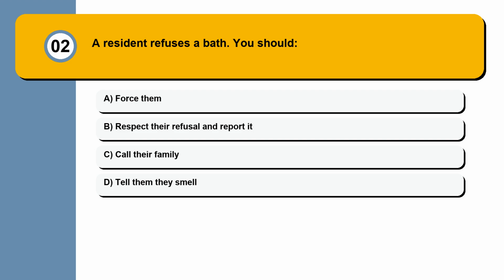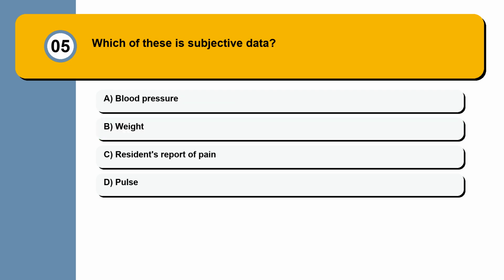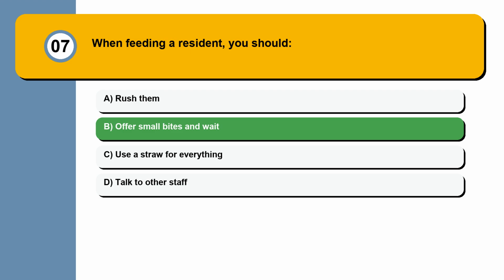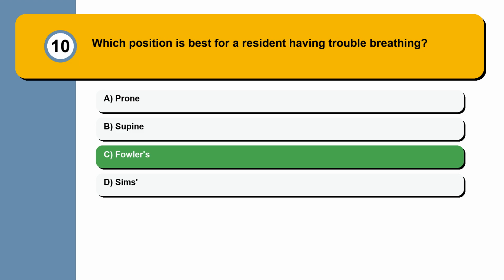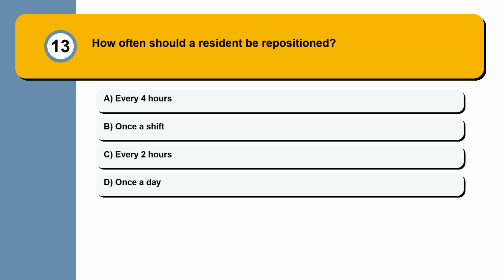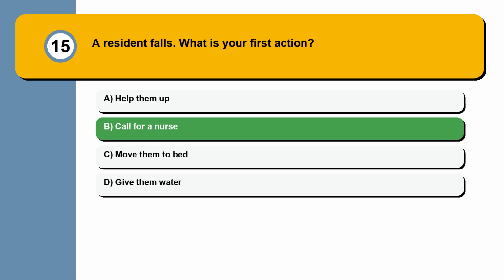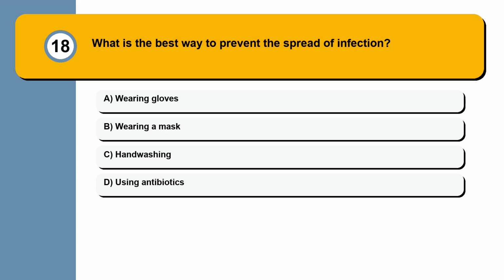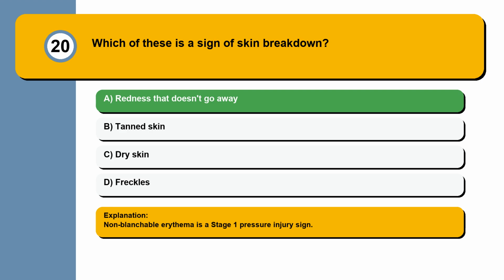Pass CNA Exam 2026 | 40 Personal Care Skills Practice Questions | Certified Nurse Aide Prep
Are you preparing for your 2026 Certified Nurse Aide exam and feeling nervous about the personal care section? This video is your ultimate study guide to mastering the most weighted part of the CNA state test. We have compiled 40 high-yield practice questions specifically focused on Personal Care Skills to ensure you walk into the testing center with total confidence.

Personal care is the heart of a nursing assistant's role. On the actual 2026 certification exam, you will be tested on your ability to provide safe, dignified, and effective care. This practice test covers the exact topics you will encounter, including:

- Proper techniques for bathing and skin care
- Oral hygiene and denture care for residents
- Dressing and grooming while respecting resident rights
- Toileting, perineal care, and incontinence management
- Assistance with eating, hydration, and nutrition
- Safe positioning and mobility during daily care

In addition to these practice exams, we also provide professional resources, study guides, and one-on-one help to ensure you pass your certification on the very first try. Our mission is to help students transition from the classroom to a rewarding career in healthcare without the stress of failing.

The 2026 standards place a heavy emphasis on resident safety and infection control. Each question in this mock exam is designed to mimic the wording and logic of the real Prometric, Pearson VUE, and Credentia exams. By the end of this session, you will understand not just the correct answers, but the rationale behind them, helping you avoid common traps that cause many candidates to fail.

Success as a CNA starts with mastering the fundamentals of patient care. Whether you are a first-time test taker or looking for a quick refresher before your renewal, these 40 questions are essential for your success. Don't leave your license to chance. Hit play, grab a notebook, and let's get you certified.

If you find this review helpful, make sure to save this video to your study playlist and share it with your classmates who are also prepping for the 2026 exam cycle. Your future patients are waiting for a skilled and compassionate aide like you.